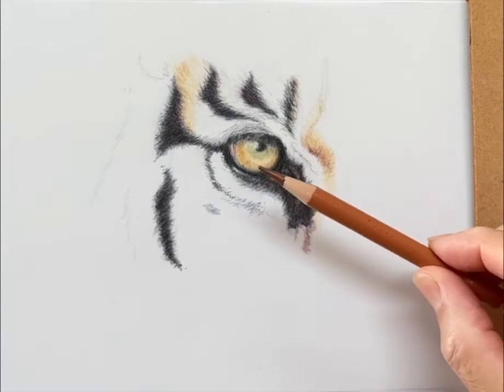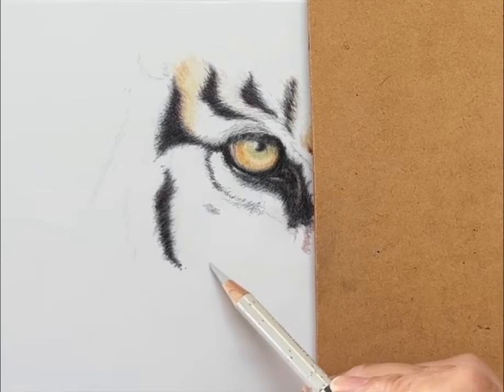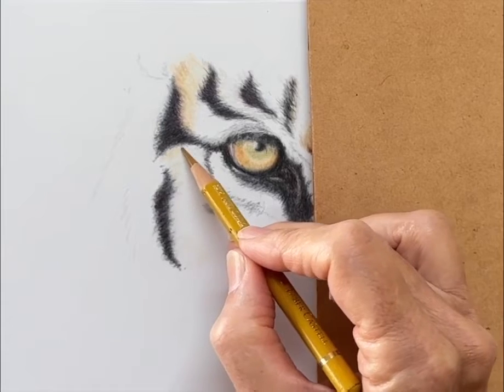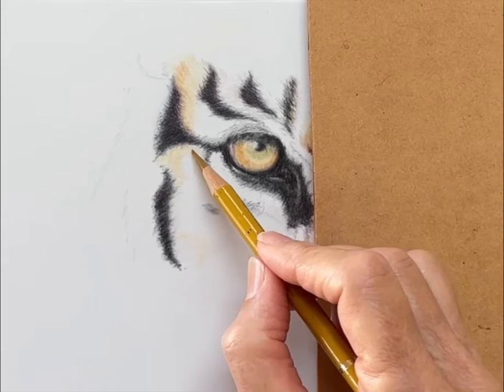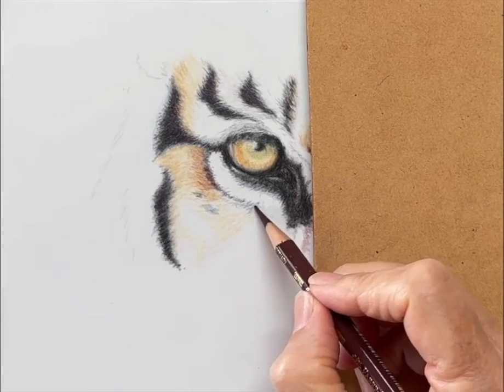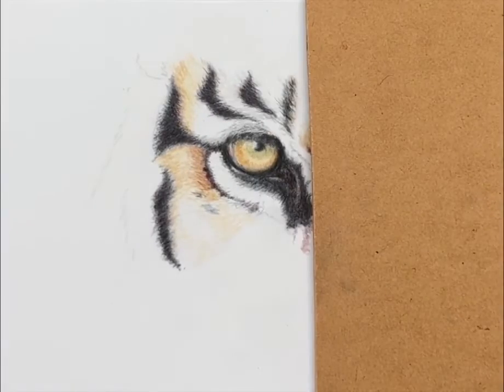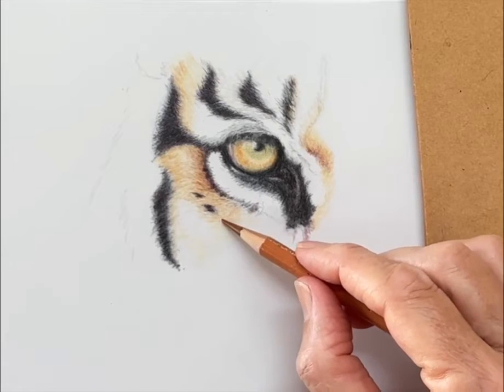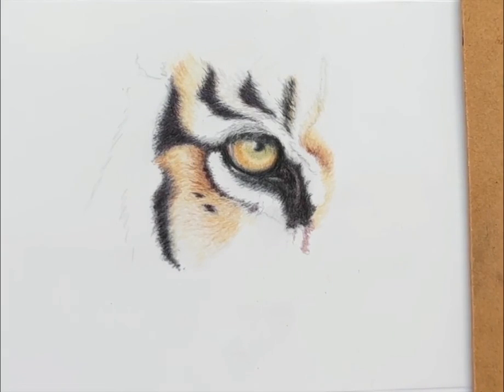Drawing tiger fur on drafting film with coloured pencils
Drawing tiger fur on drafting film with coloured pencils can have its challenges if the pencils are not applied lightly and in the right order. In this video, I demonstrate laying down the colours for the fur and developing the anatomy of the cheek area on this tiger and explain the best way to transition from a black stripe to light fur.
This is an excerpt from my course: How to Use Drafting Film with Coloured Pencils. If you would like more information on this course, check out this
Do you need help creating realistic animal drawings with coloured pencils?
These are some ways that I can help you
5. Connect with Kate: Facebook Group - Kate Jenvey's Academy